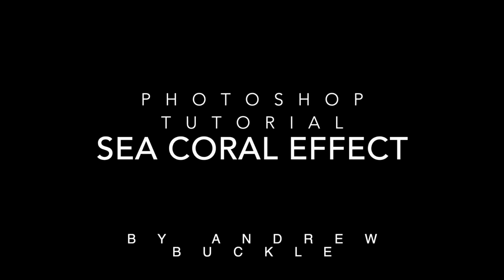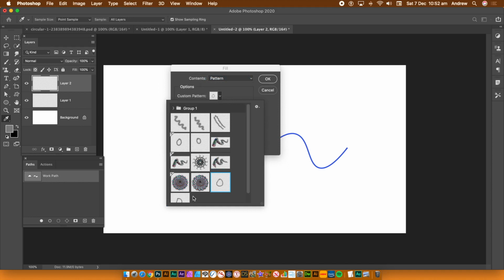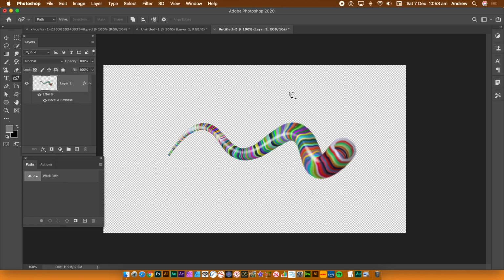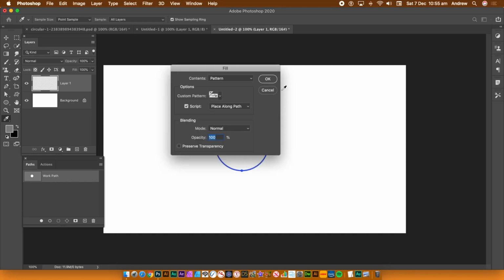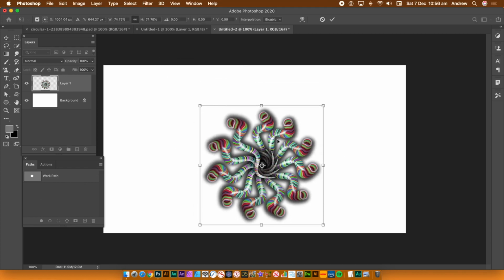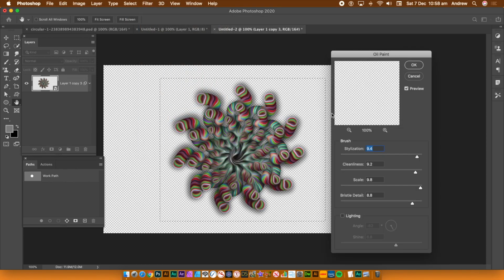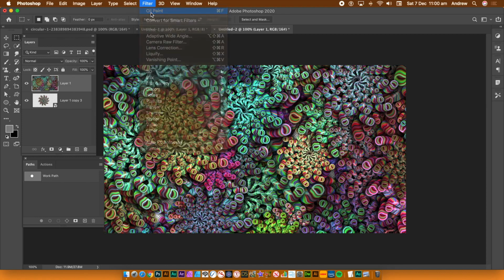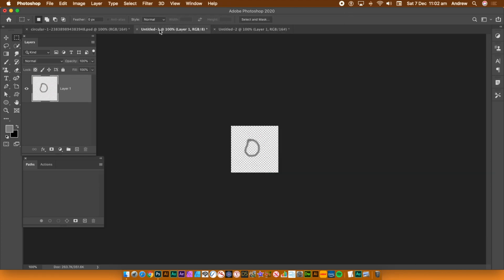Photoshop 'Sea coral' effect tutorial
Create 'sea coral' designs in Photoshop using paths combined with fills and patterns in Photoshop 2020 (as well as CC 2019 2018 etc) - work from a very basic shape and combine with paths and fill command to create all kinds of unique 'coral' designs - change the angle of the design to create totally unique designs